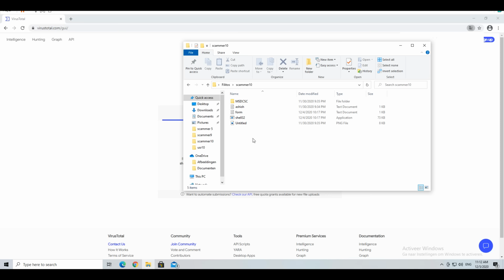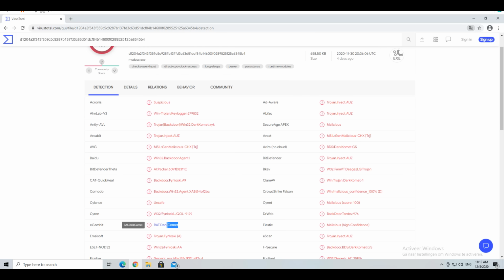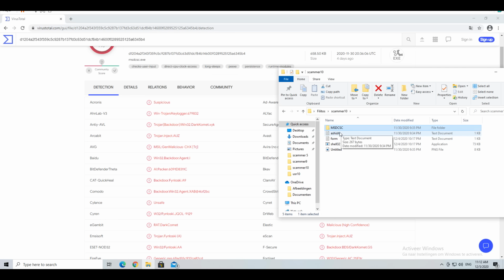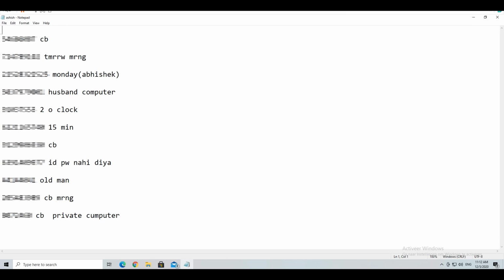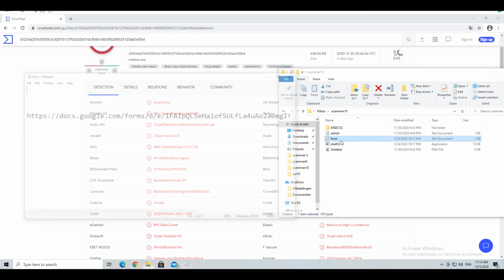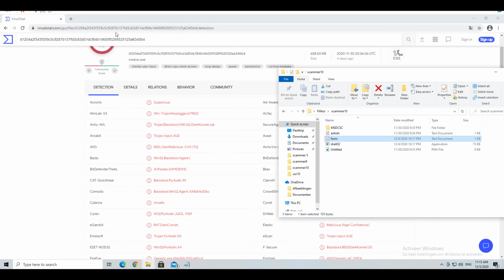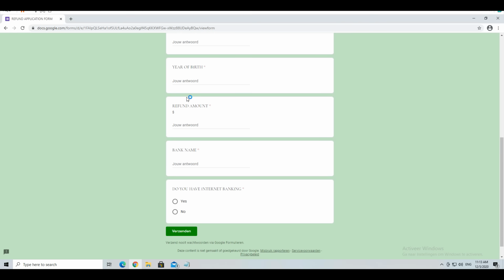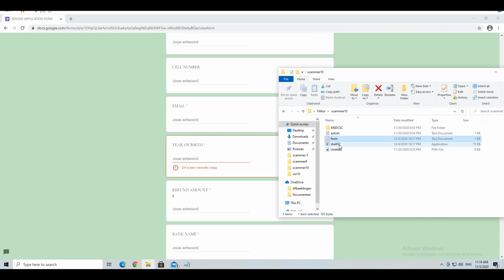MEMZ TROJAN DESTROYS INDIAN SCAMMER WHILE ON THE CALL WITH HIM!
MEMZ TROJAN DESTROYS INDIAN SCAMMER WHILE ON THE CALL WITH HIM! Scammer gets his PC destroyed by the MEMZ trojan while I'm on the call with him. After the destruction I called them back to taunt them... :)

If you want to make these videos easier for me, consider becoming a Patron

Scambaiter, scambaiting videos where we destroy scammers their operation after hacking / ratting the scammer their computer. Memz, nanocore, anything will be used to destroy. Inspired by people like Jim Browning, Scammer Payback and ScammerRevolts.